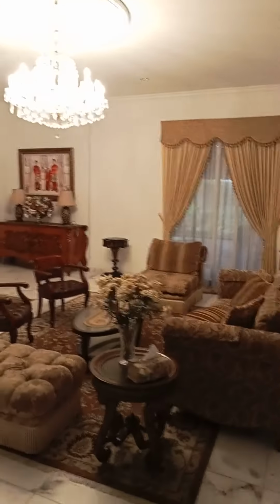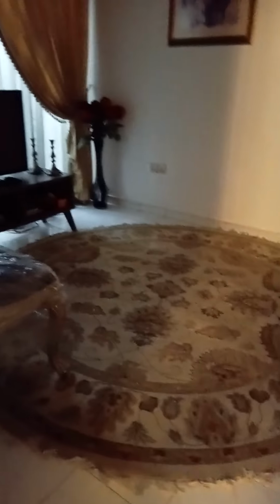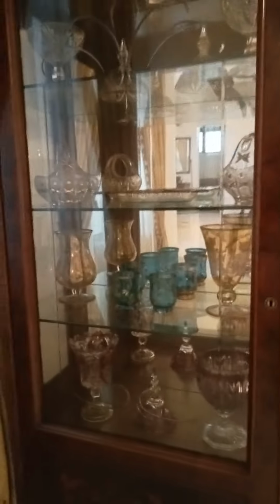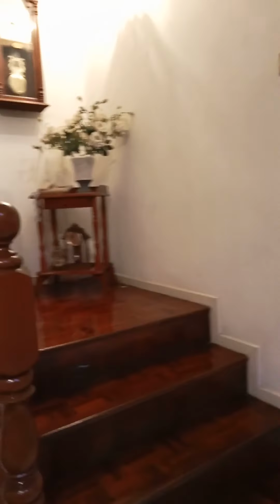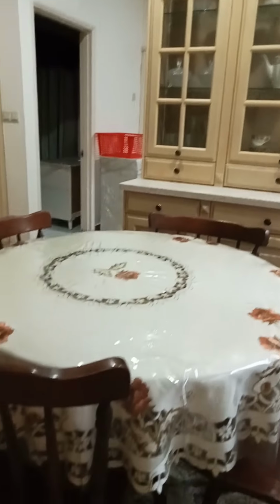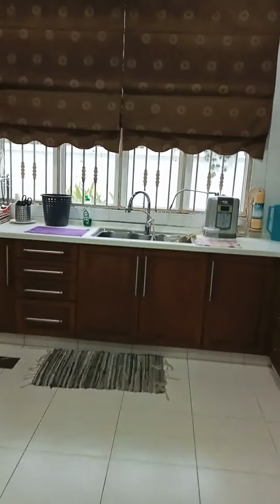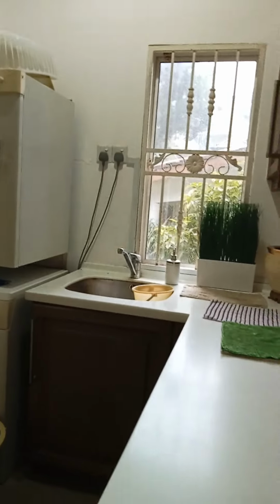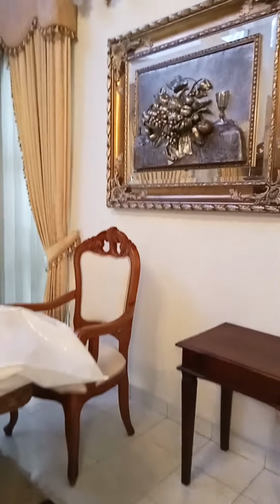the place i work today saturday august 27 2022.